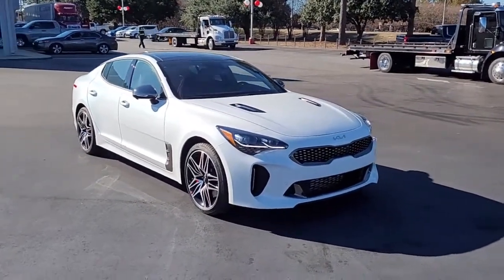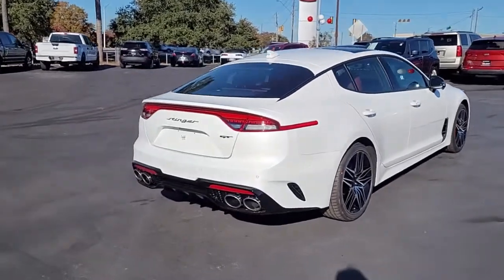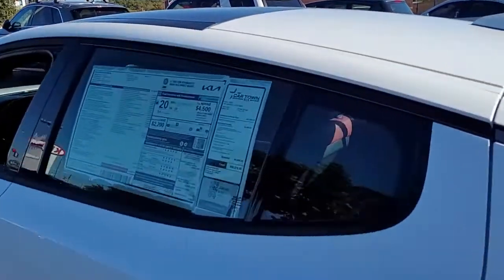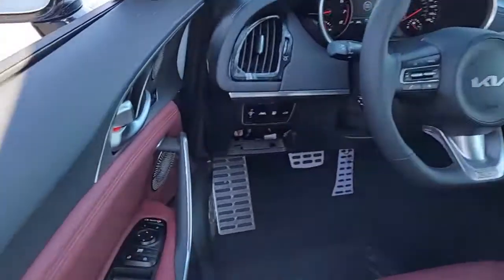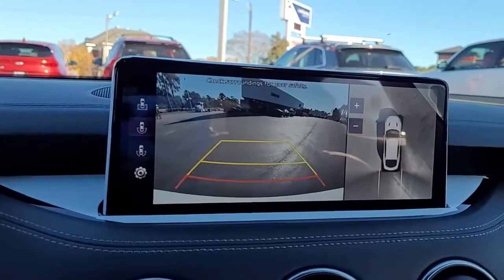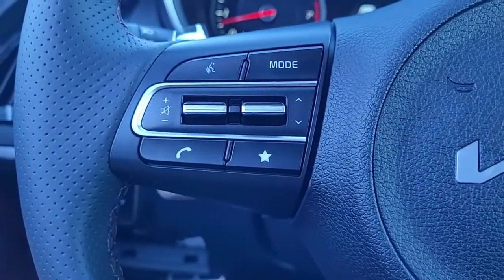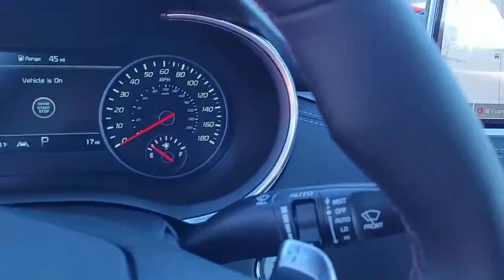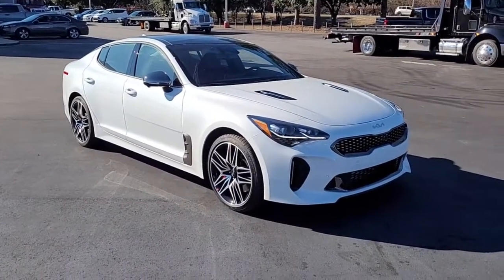15436 2022 Kia Stinger